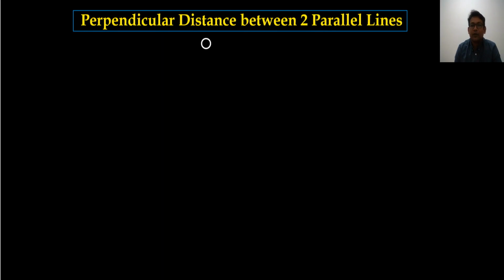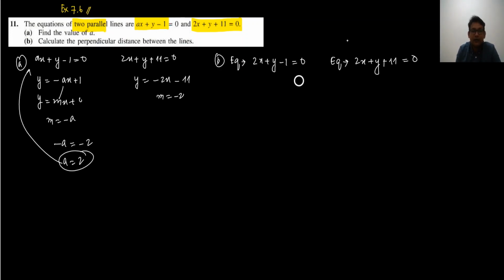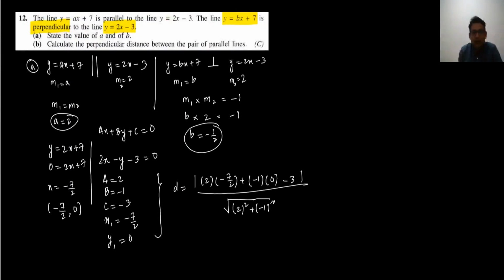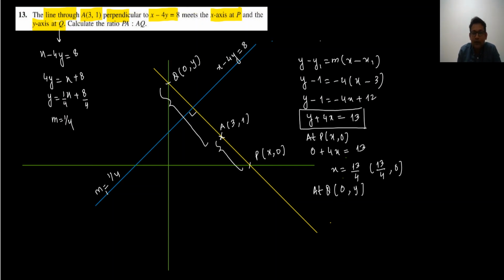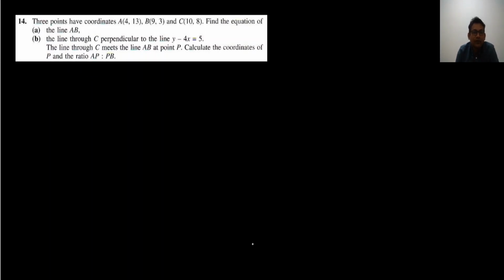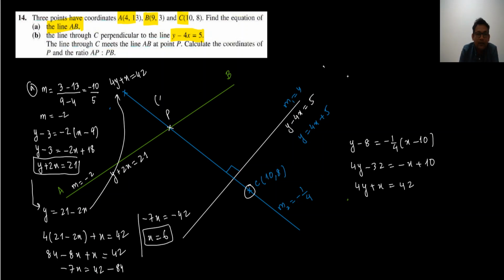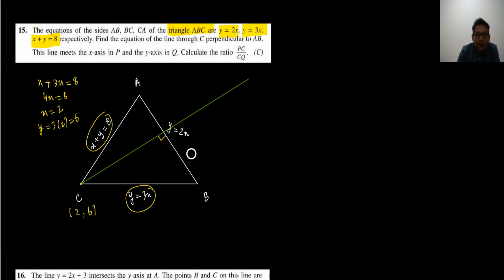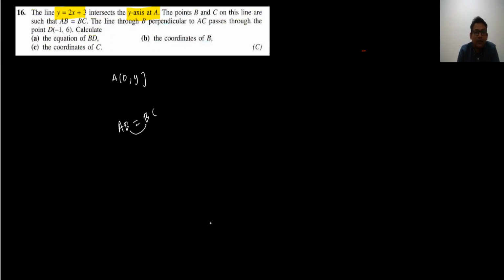Ex.7.6 Perpendicular distance between Parallel lines; Part-4; additional maths chapter 7 Q11 to Q16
Perpendicular distance between Parallel lines.
This in one of the important topic in Add.Math´s Examinations point of view as this topic itself has many terms to learn and it also useful for other chapters to cover.
This video is about the solution of Q11 to Q16 of  Ex:7.6 with Explanations.